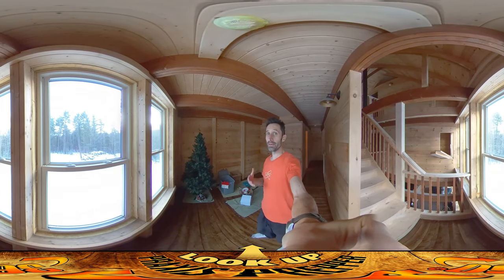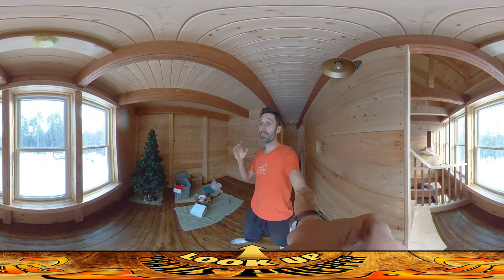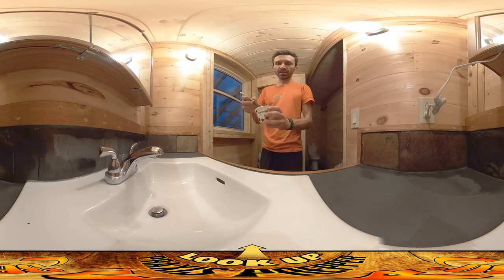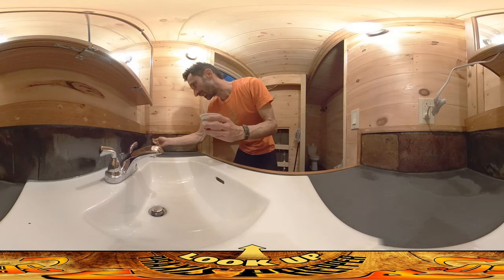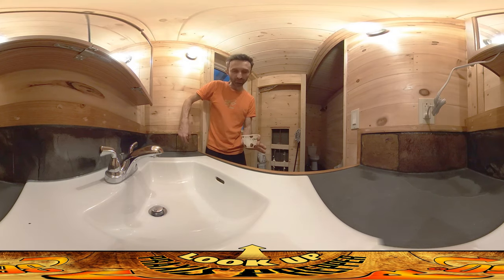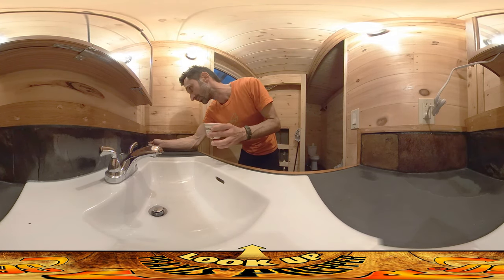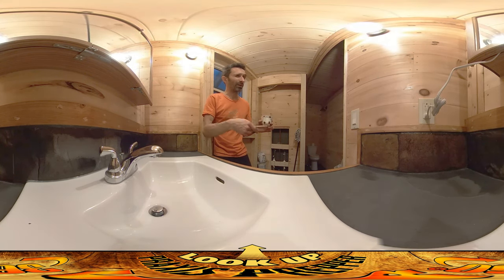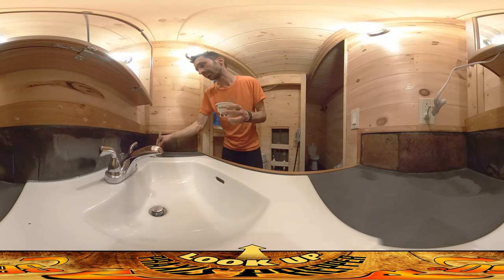Homestead Building - Christmas in a Construction Site, Tung Oil for Stone Work